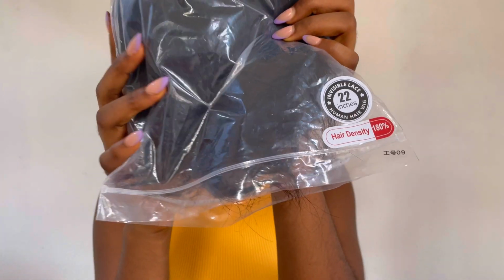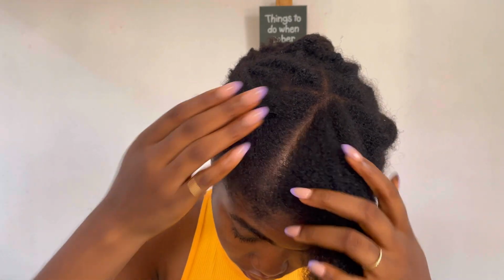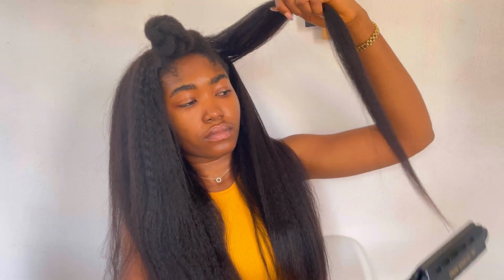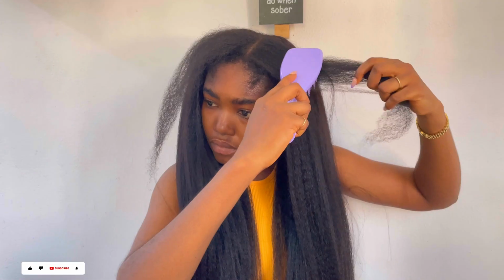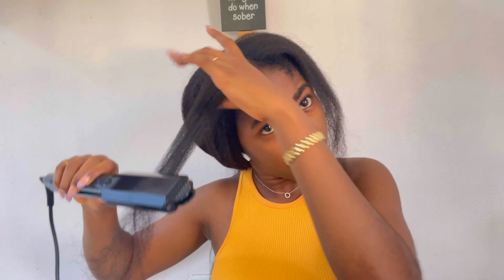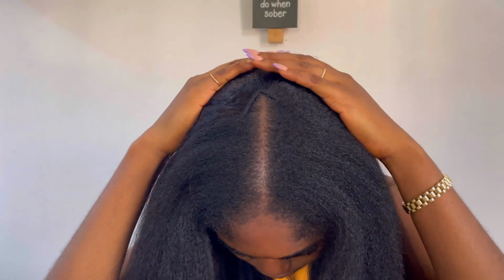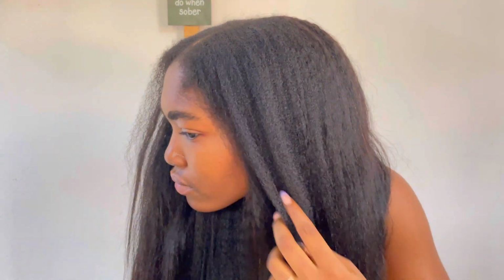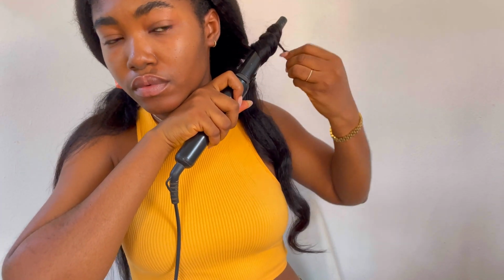The perfect v part wig for 4c hair 😱 Perfect Blend + Beginner Friendly| Alipearl Hair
Hi loves welcome to another wig installation video. This Vpart kinky straight wig was so easy to install & it was the perfect blend with my 4c natural hair  wow 😮 I hope you enjoy it.

Hair Details:

Hair Info: 22 inch  kinky straight v part wig 180% density